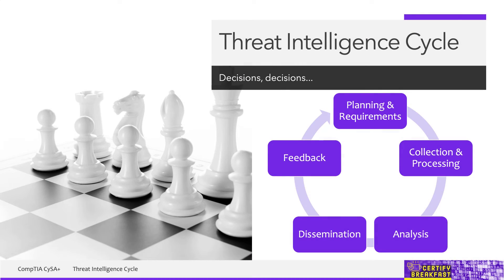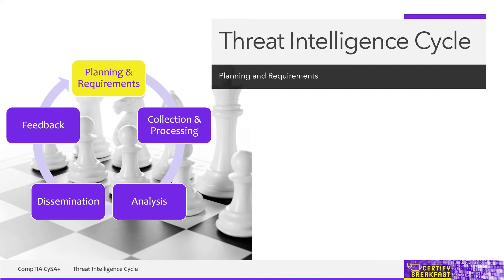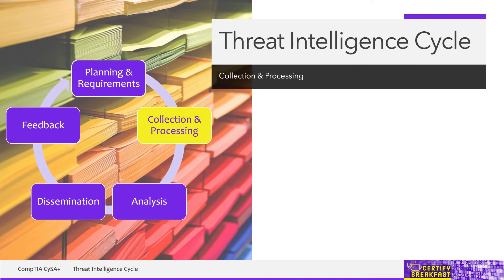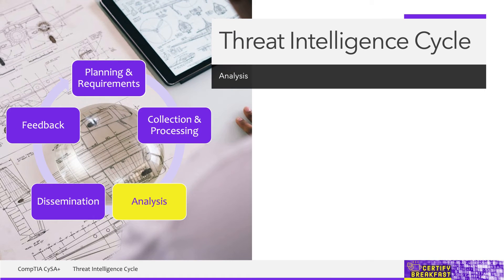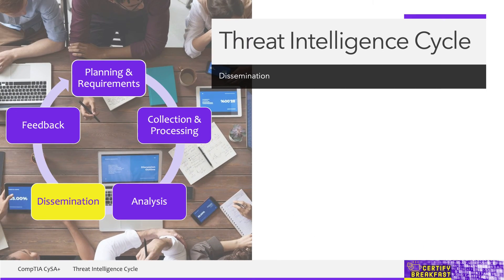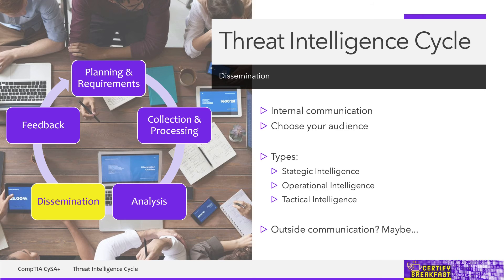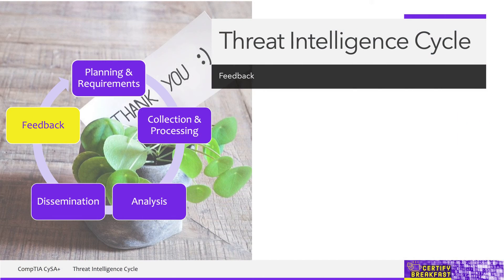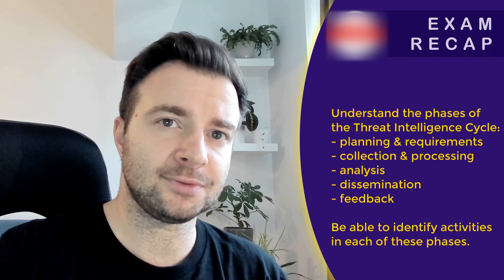CompTIA CySA+ Full Course Part 04: Threat Intelligence Cycle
In this episode I will explain the entire threat intelligence cycle, each phase, step by step. Good stuff for your exam preparation!